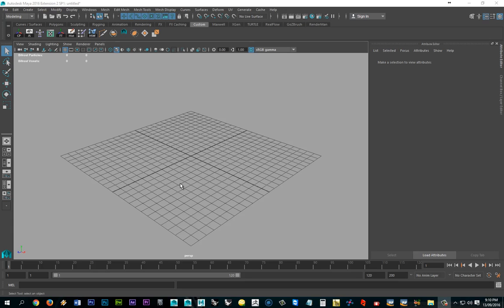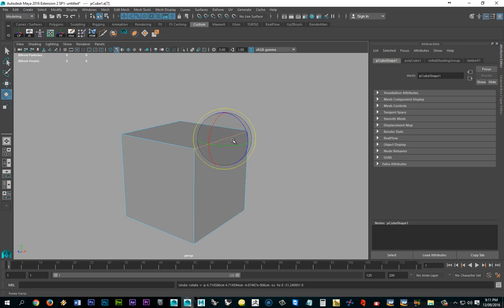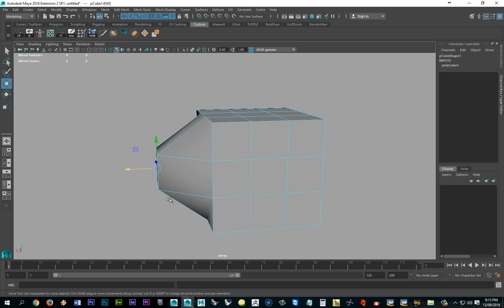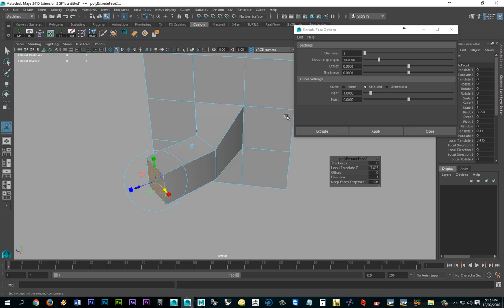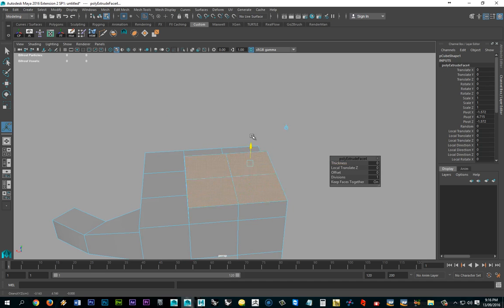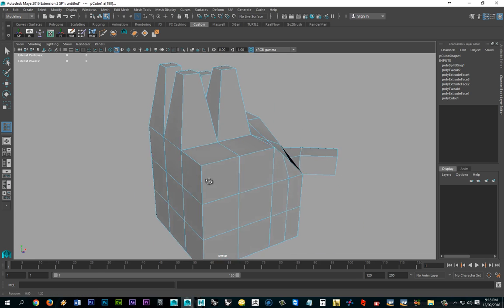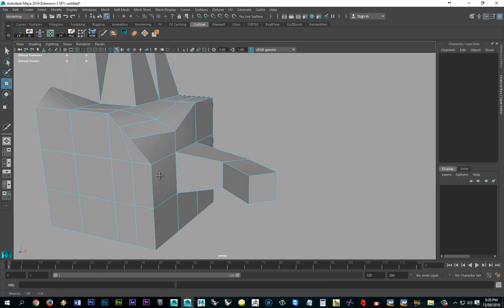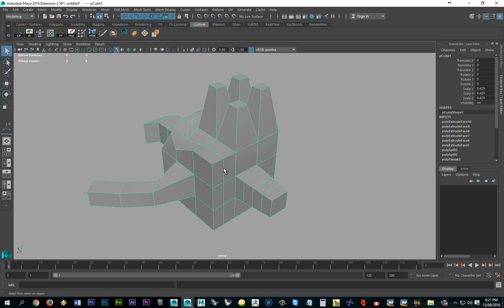Modeling With Different Component Types in Maya